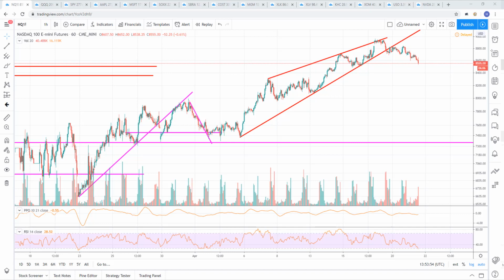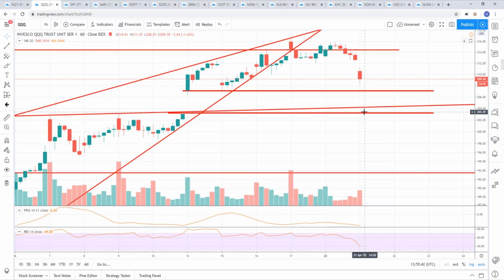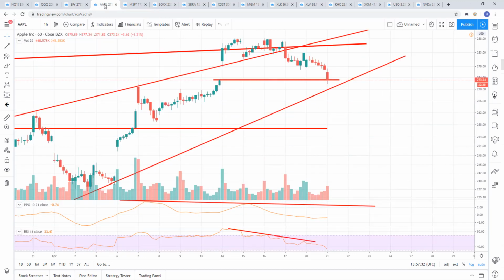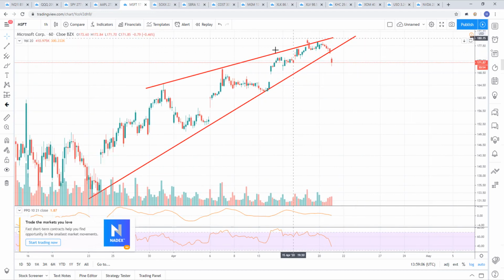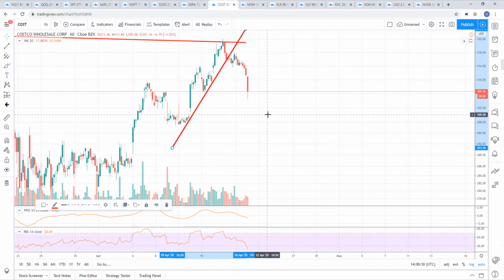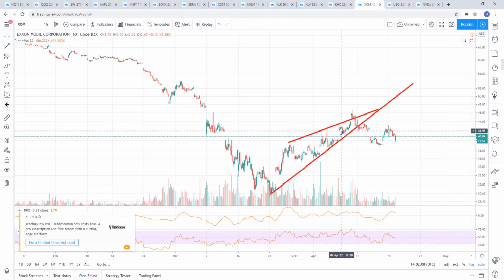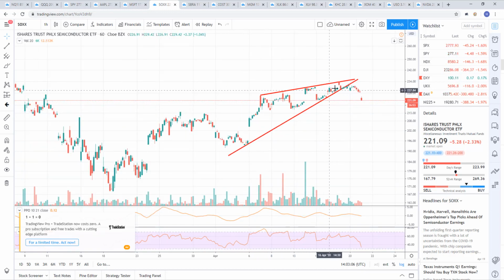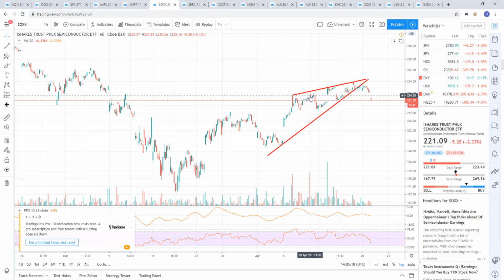This stock market crash is only getting started. Profit don't Panic.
Oil is another sign that the economy is not doing well. The damage is done and the stock market crash resumes. Follow along and profit from the sell off rather than Panic.